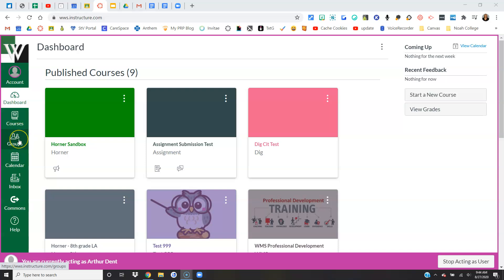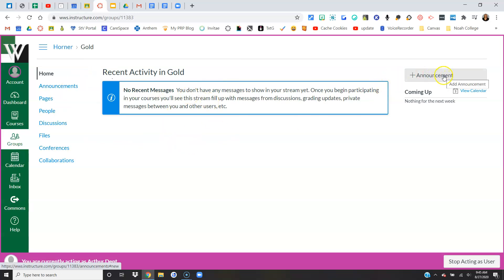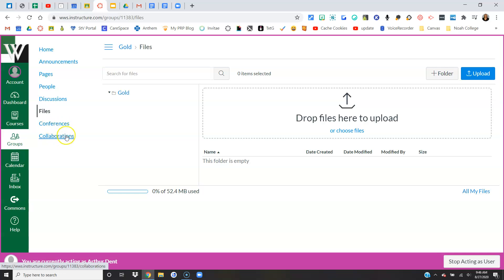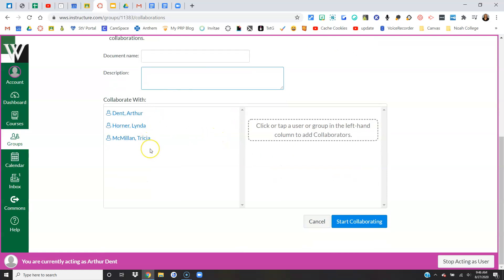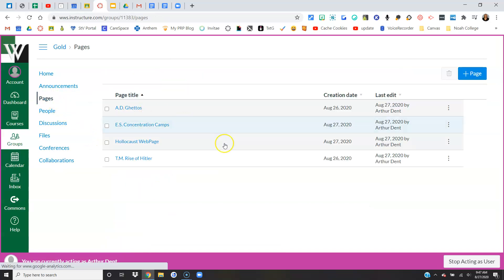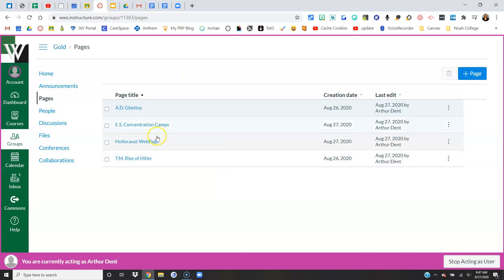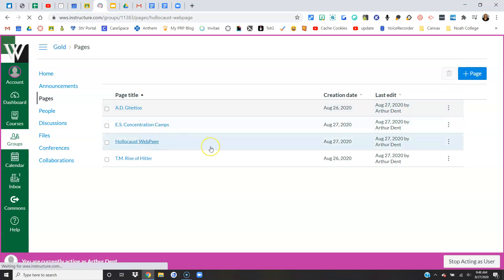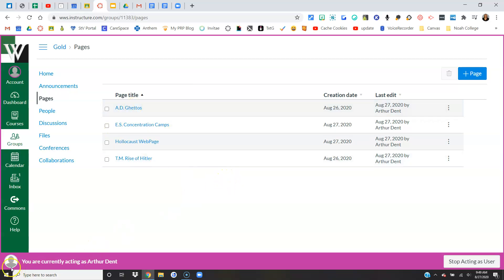Canvas Groups from the student's perspective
When you create Canvas groups, you are giving students a place inside of Canvas to meet together as a group.  Students can work collaboratively in this space on whatever assignment/project you give to them.